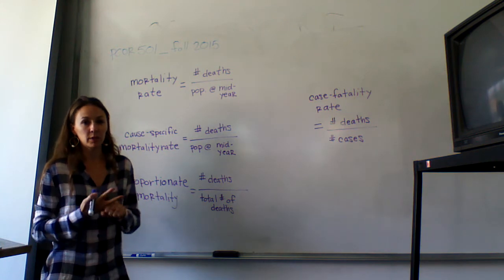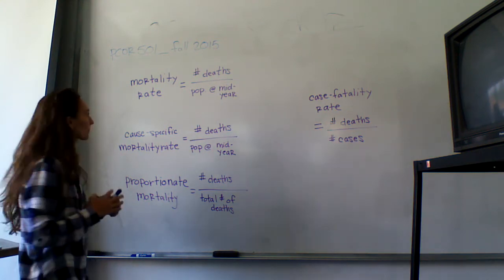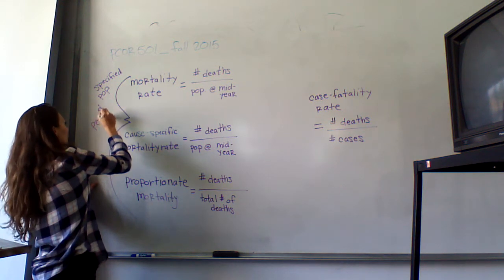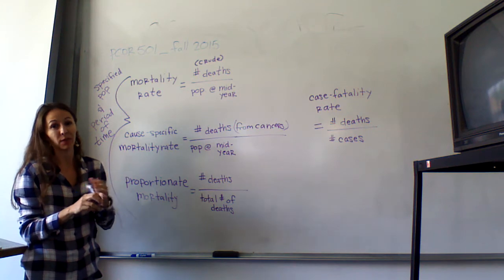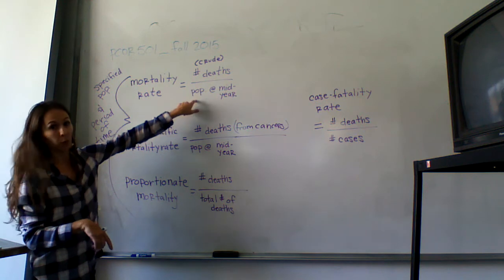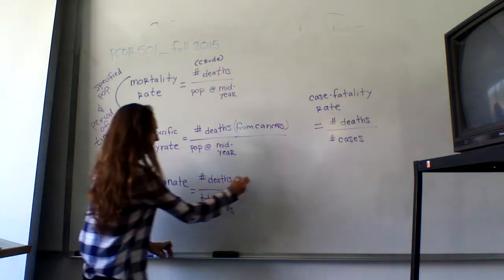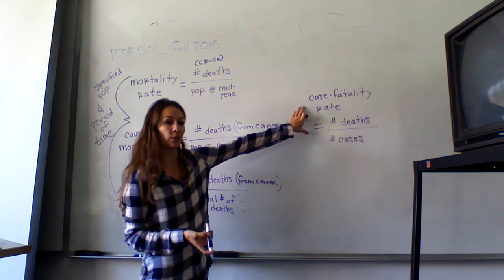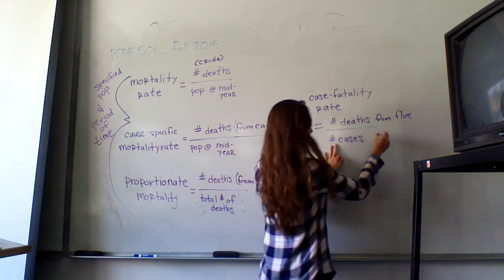What are Measures of Mortality